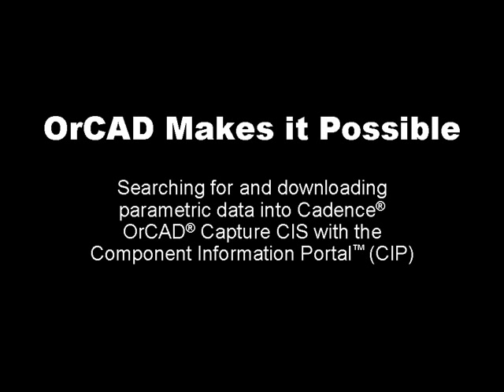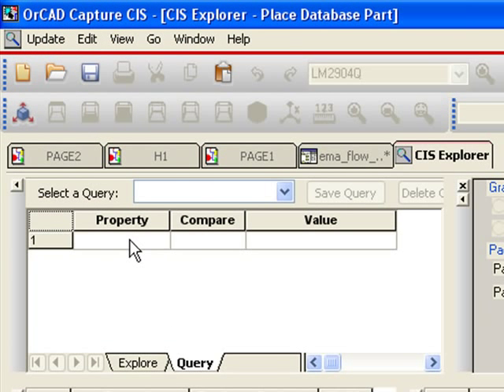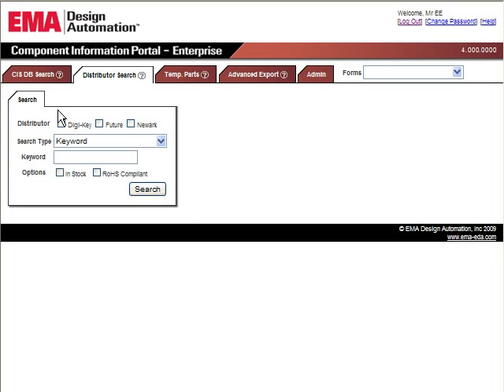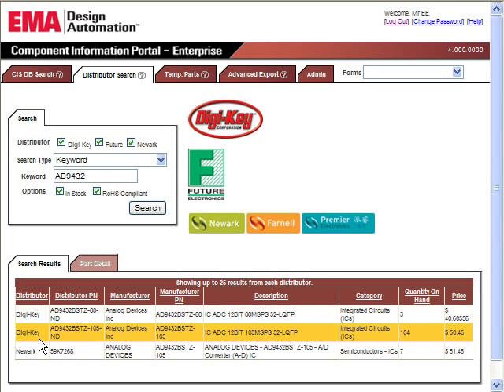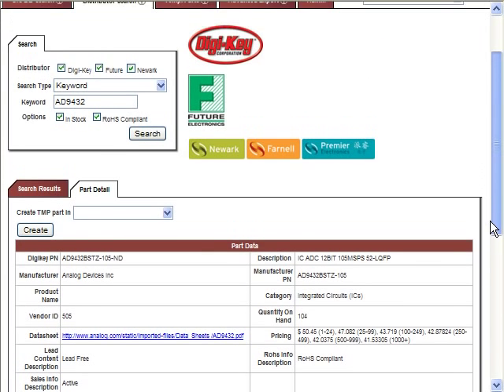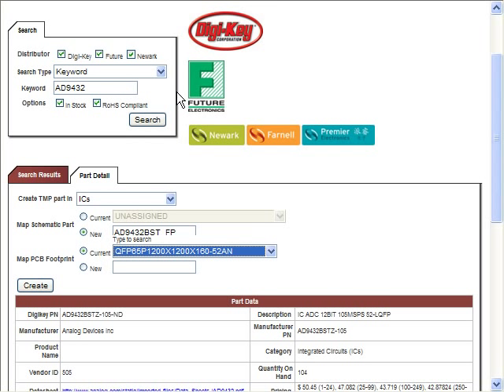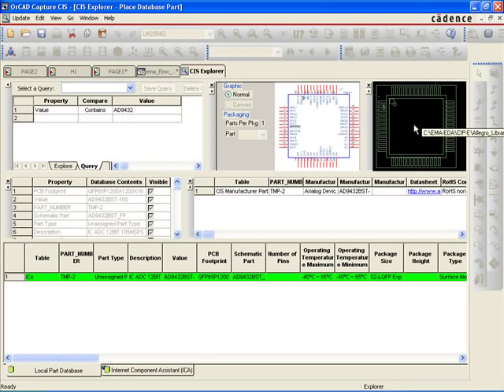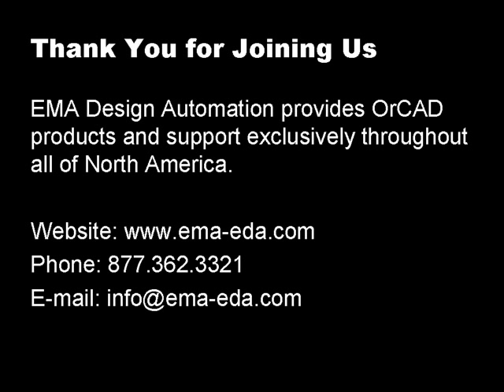Automate your Component Management Process with OrCAD Capture CIS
This demonstration will highlight how easy it is to download part distributor information directly into Cadence® OrCAD® Capture CIS using the Component Information Portal™ (CIP). You also will discover how CIP can help automate new part requests and streamline the part selection process, how you can get better control of the CIS database, and how to ensure a more reliable and shorter design cycle.